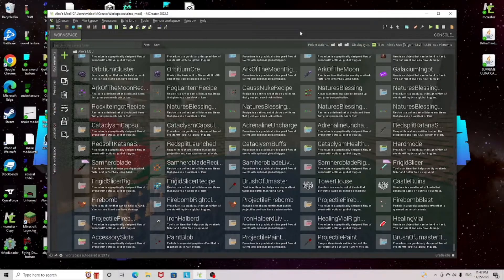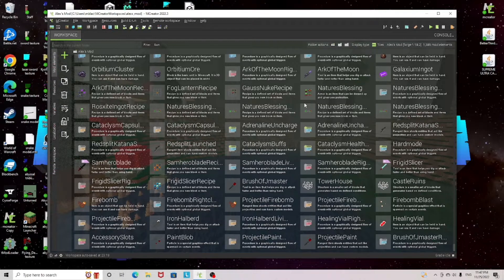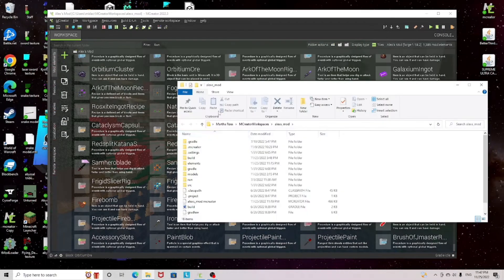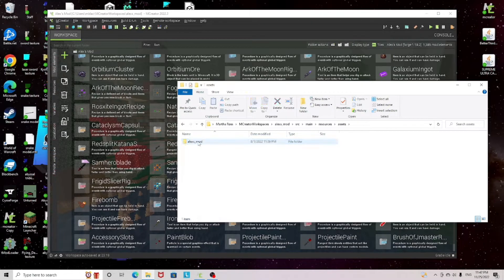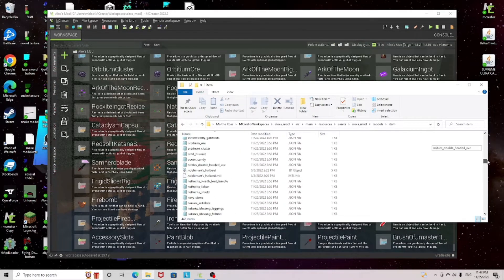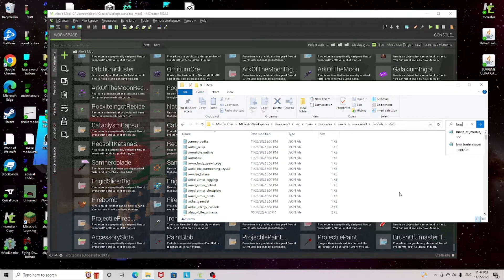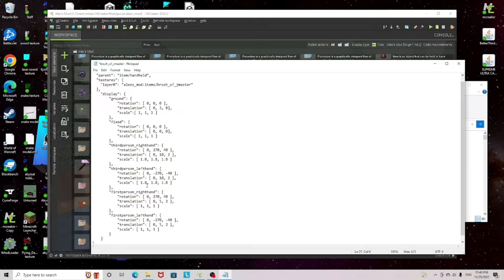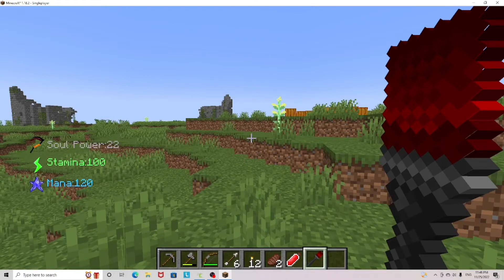How to make items bigger on Mcreator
Code for the items:
    "display": {
        "ground": {
            "rotation": [ 0, 0, 0 ],
            "translation": [ 0, 3, 0],
            "scale":[ 1, 1, 1 ]
        "fixed": {
            "translation": [ 0, 0, 0],
        "thirdperson_righthand": {
            "rotation": [ 0, 270, 40 ],
            "translation": [ 0, 10, 2 ],
            "scale": [ 1.8, 1.8, 1.8 ]